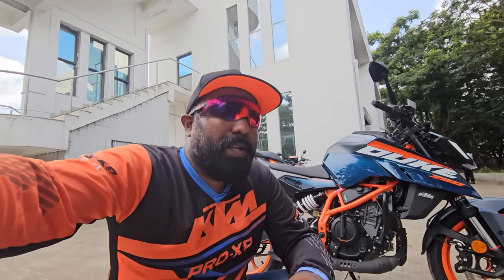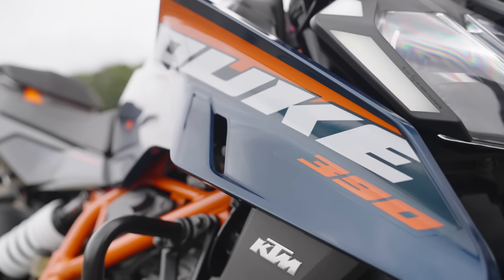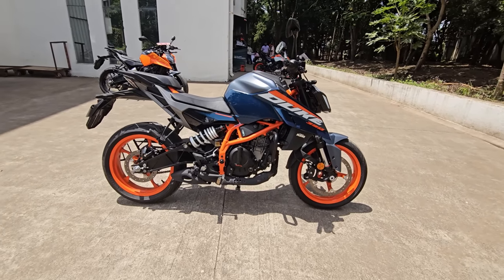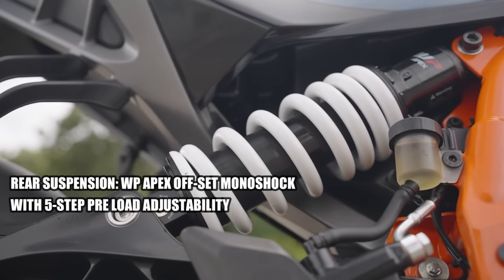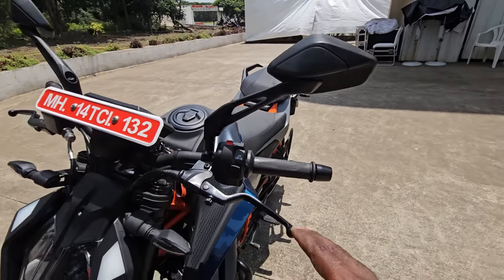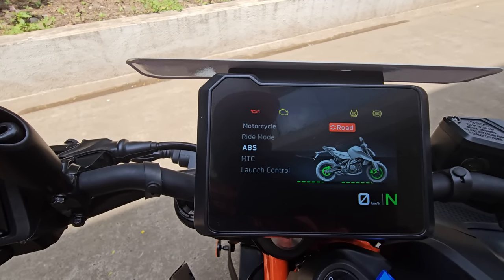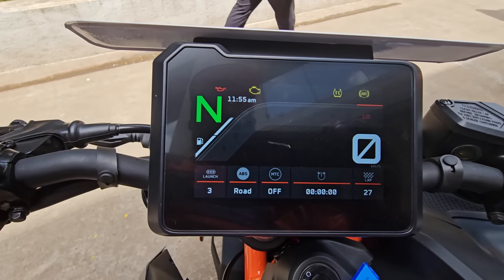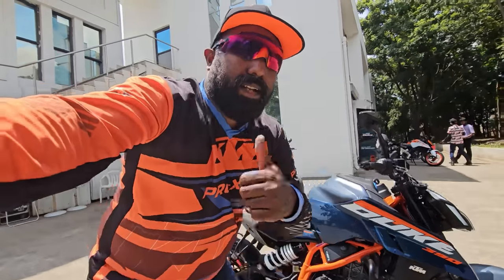2024 KTM Duke 390 Walkaround Review Exhaust Sound | Unscripted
hi guys, here's my detailed Walkaround Review of the New 2024 KTM Duke 390 where I share all the details that you need to know about this sensational launch.